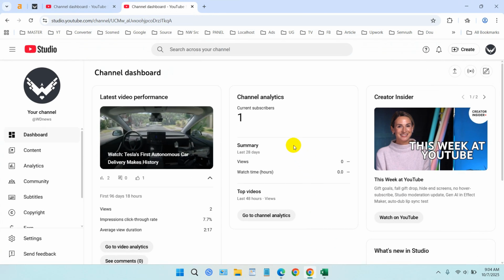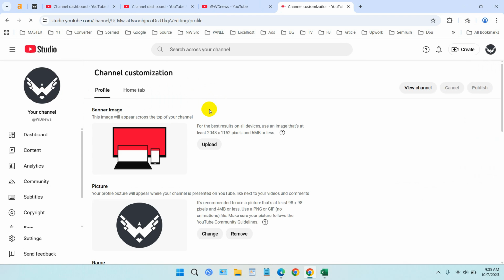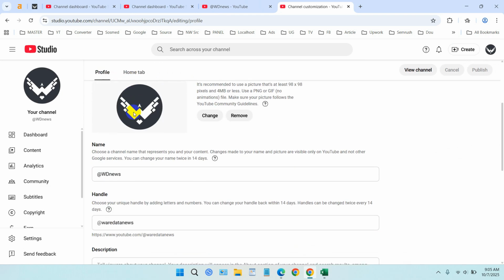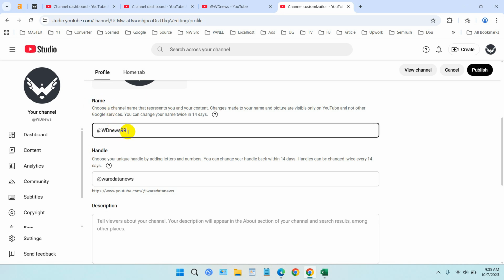How to change Youtube channel name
To change your YouTube channel name in 2025 is quite easy. You just need to go to your YouTube homepage and follow the guide in this video.